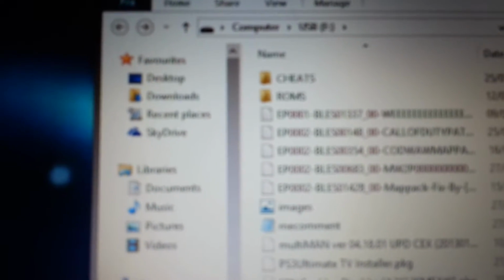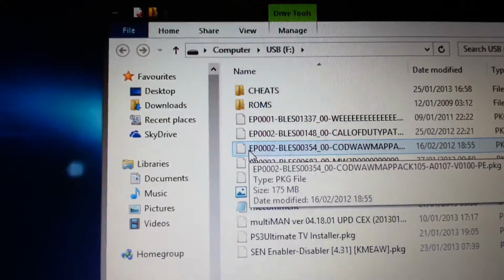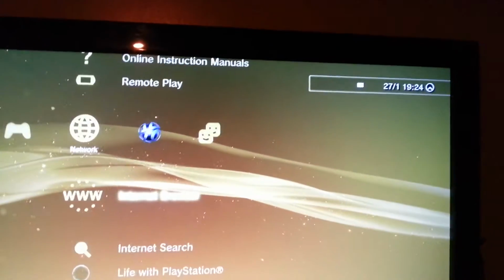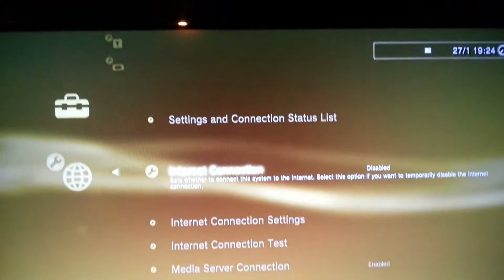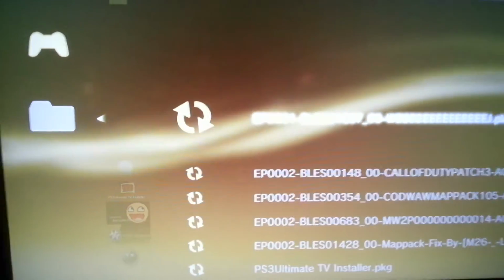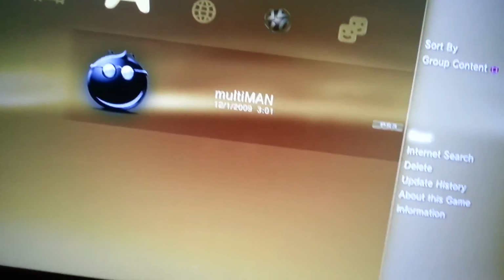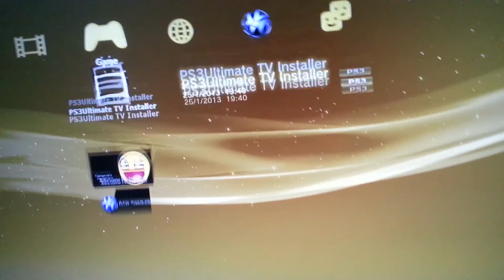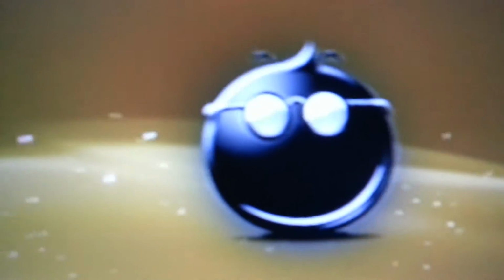★3.55 Tutorials #2 : How To Install Homebrew Apps★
This is episode 2 of my 3.55 ps3 tutorials.
In this episode i show you how to install a homebrew app (pkg file) onto your jailbroken ps3.